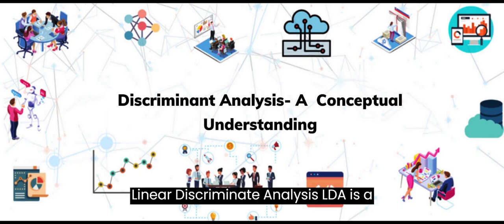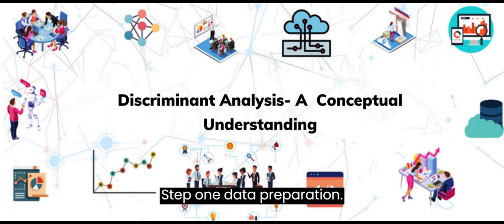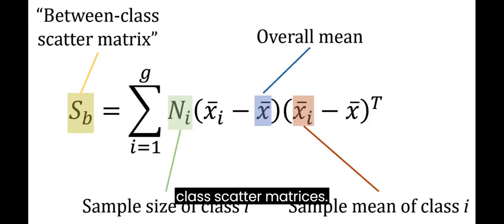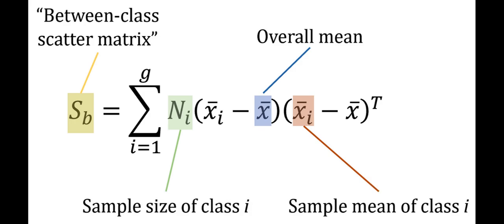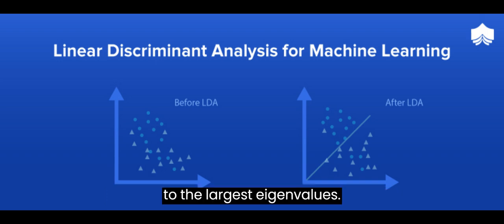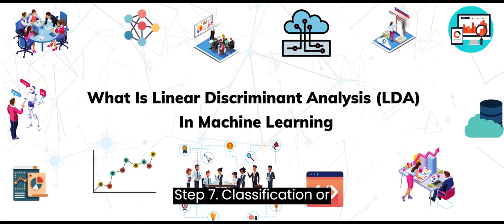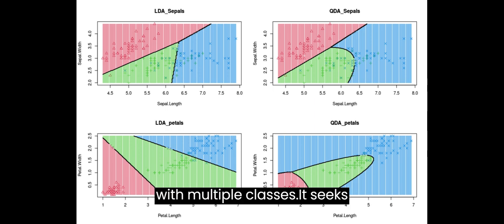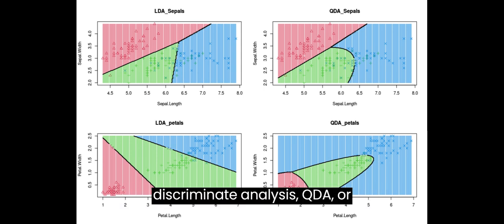Linear Discriminant Analysis (LDA) |Data Science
Linear Discriminate Analysis LDA is a dimensionality reduction and classification technique used to find linear combinations of features that best separate classes in a data set.
00:12
Unlike Principal Component Analysis PCA, which focuses on maximizing the variance in the data, LDA aims to maximize the separation between classes.
00:23
Here's an overview of the steps involved in linear discriminate analysis.
00:28
Step one data preparation.
00:31
Gather A labeled data set containing samples from different classes.
00:36
Each sample should have a set of features and a corresponding class label.
00:41
Step 2.
00:42
Compute class statistics.
00:45
For each class, calculate the class mean vector and the scatter matrix.
00:50
The scatter matrix represents the spread or variation within each class.
00:56
Step 3.
00:57
Compute between class and within class scatter matrices.
01:01
Calculate the between class scatter matrix by summing the outer product of the difference between the class mean vectors and the overall mean vector weighted by the number of samples in each class.
01:13
Compute the within class scatter matrix by summing the scatter matrices of individual classes.
01:19
Step four, solve the eigenvalue problem.
01:23
Perform an agenti composition on the inverse of the within class scatter matrix multiplied by the between class scatter matrix.
01:31
This step yields eigenvectors and eigenvalues.
01:35
The icon vectors represent the linear discriminants and the icon values indicate the amount of discriminate information captured by each linear discriminate.
01:45
Step five.
01:46
Select Discriminate Components.
01:49
Sort the eigenvalues in descending order and select the top K eigenvectors.
01:54
Discriminate components that correspond to the largest eigenvalues.
01:59
Typically you aim to retain components that capture a significant amount of discriminate information and can effectively separate the classes.
02:08
Step 6.
02:09
Project data onto discriminate components.
02:13
Project the data set onto the selected Discriminate components to obtain the transformed data set.
02:19
This is done by multiplying the original data matrix by the matrix of selected eigenvectors.
02:26
Step 7.
02:27
Classification or analysis.
02:30
The transformed data set can be used for classification by applying A classifier algorithm, example logistic regression, K nearest neighbors on the reduced feature space.
02:42
LDA can also be used for exploratory analysis to visualize the data or identify important features that contribute to class separation.
02:52
Linear discriminate analysis is particularly useful when dealing with classification problems and data sets with multiple classes.
03:01
It seeks to find a lower dimensional subspace that maximizes the separation between classes, enabling efficient classification and visualization of the data.
03:12
It's worth noting that LDA assumes that the classes have a multivariate normal distribution and equal covariance matrices.
03:20
If these assumptions are not met, alternative techniques such as quadratic discriminate analysis, QDA, or nonlinear dimensionality reduction methods may be more appropriate.